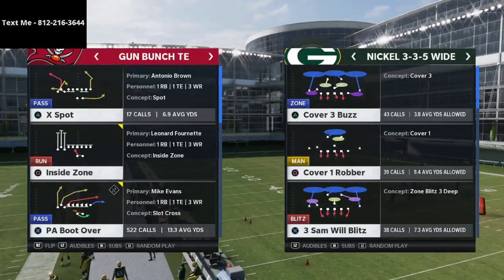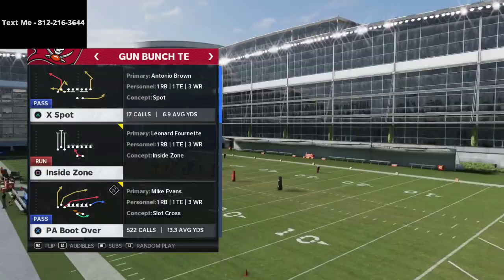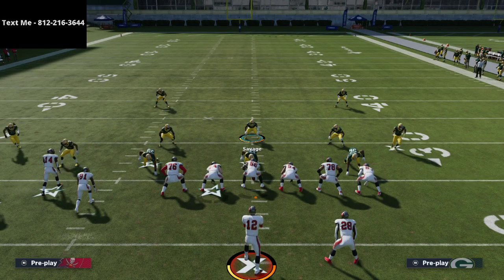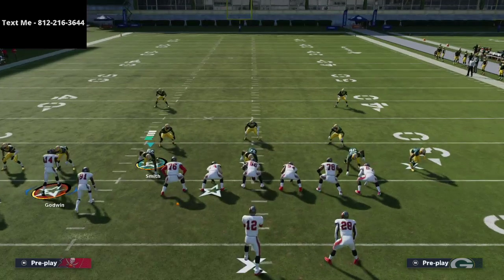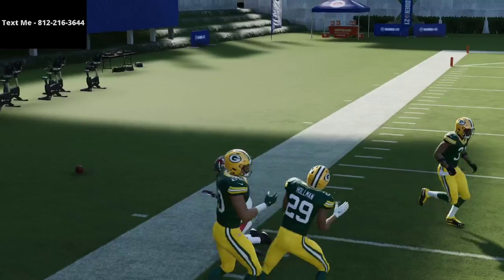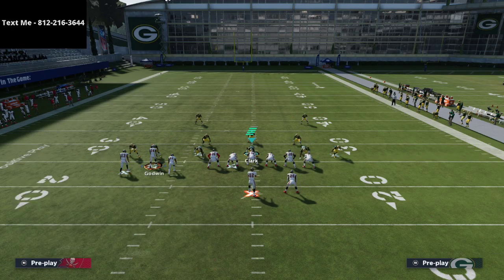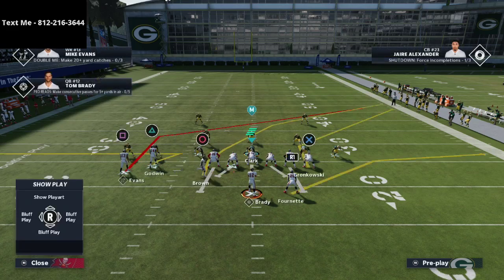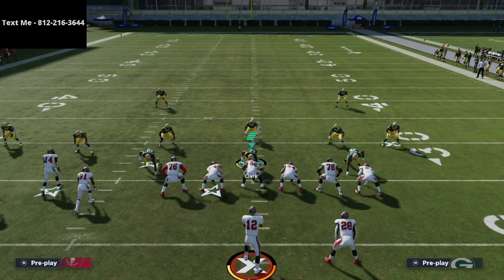Madden 21 - The Best Offense in Madden 21| Gun Bunch TE Offensive Guide